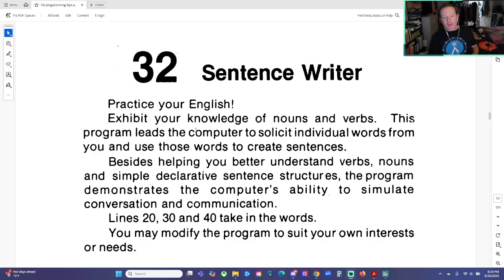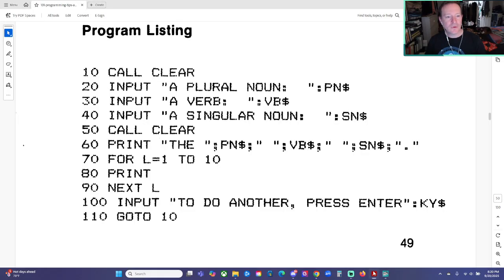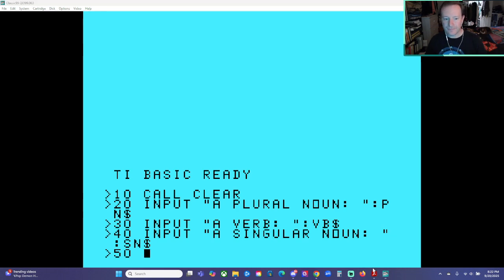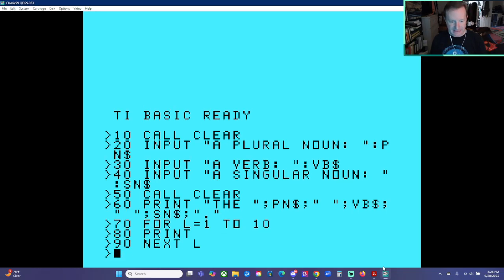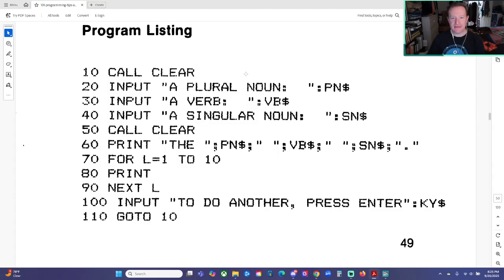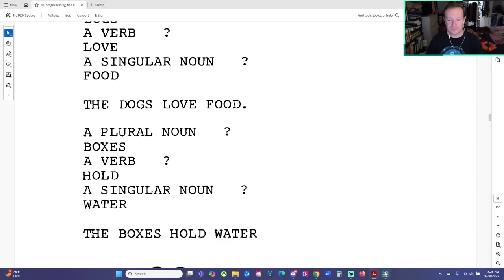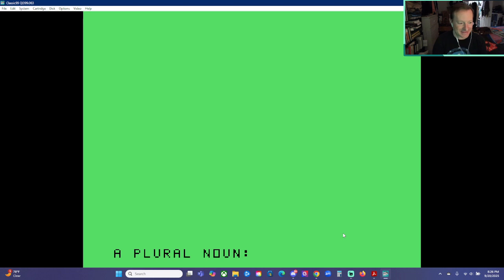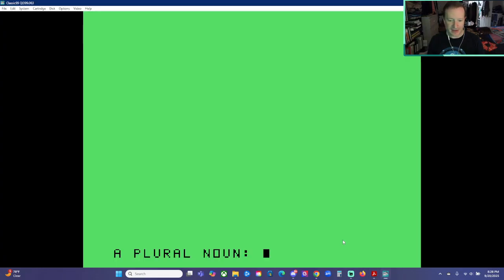#32: Sentence Writer (101 Programming Tips & Tricks for the TI-99/4A Home Computer)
#32: Sentence Writer (101 Programming Tips & Tricks for the Texas Instruments TI-99/4A Home Computer)